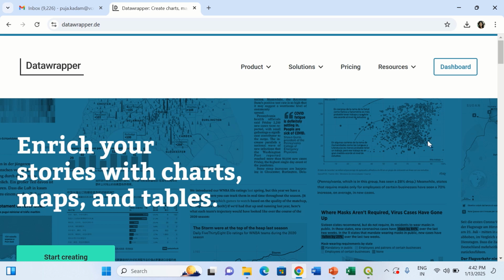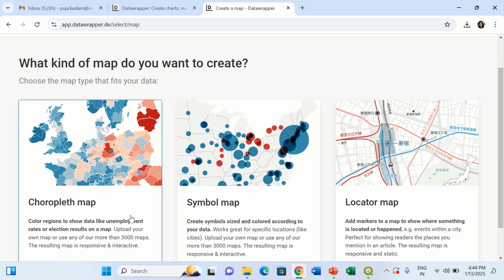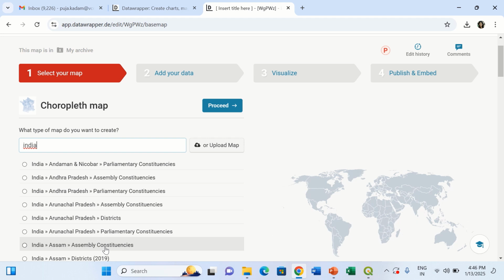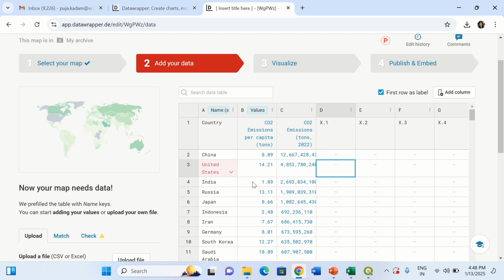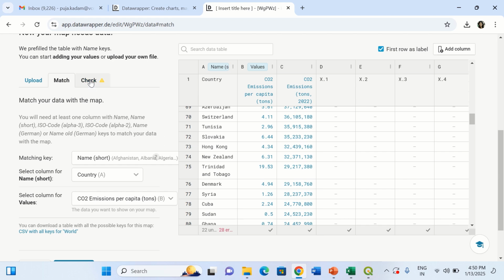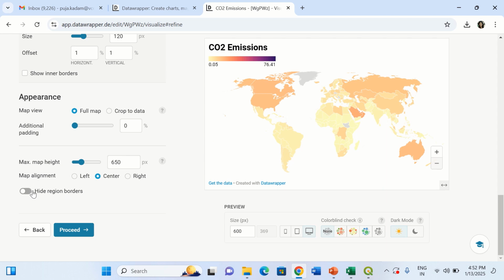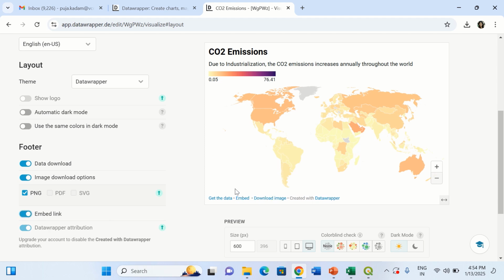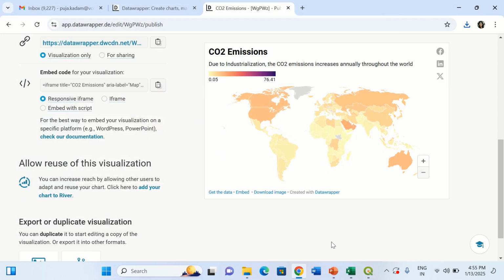Making Maps using Datawrapper